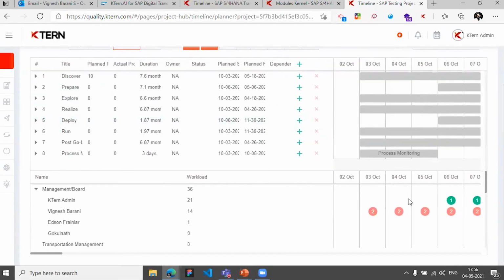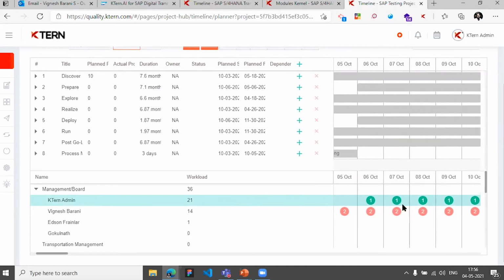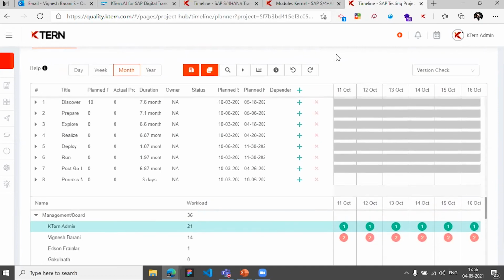Project Timeline - KTern.AI | Digital Projects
The project timeline provides you with a detailed overview of the ongoing projects as well as the projects that have been completed. You can create a new project and allocate a deadline too.